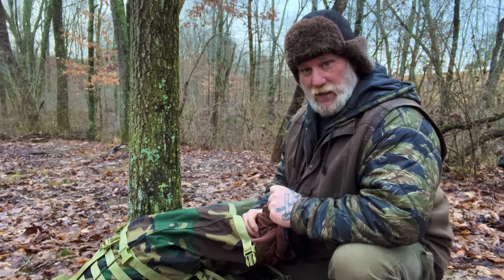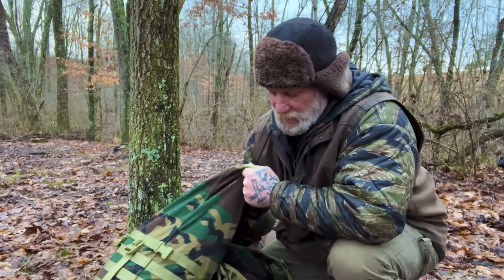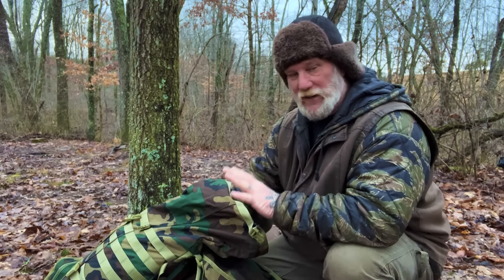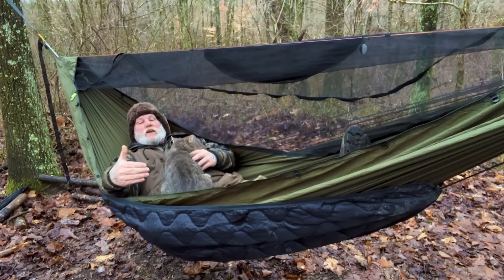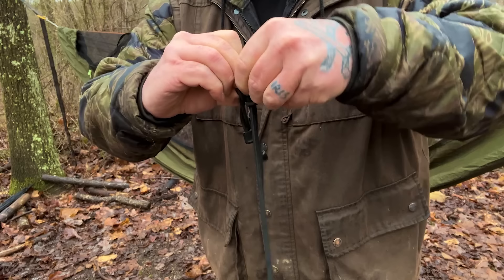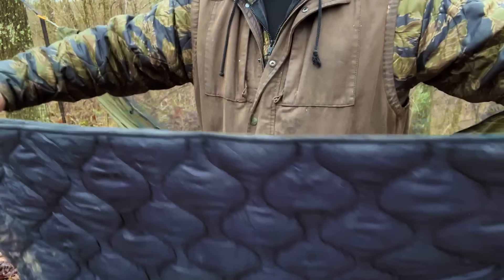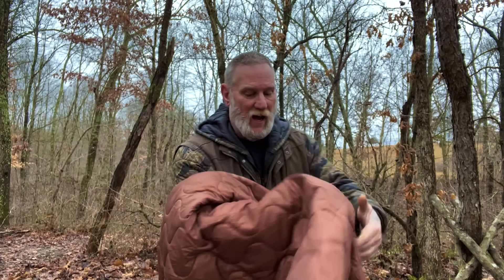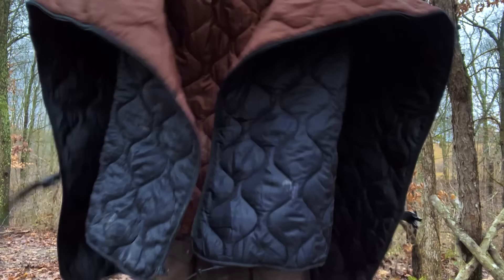Forester's Quilt Designed by Dave Canterbury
Bushcraft gear review of the new Adventure Product in the Pathfinder Lineup
Hammock Under Quilt
Over Quilt
Sleeping Blanket
Bed roll Blanket
Poncho Liner Woobie
Raised Bed Quilt
Bushcraft Kit
Bedroll System

210T Poly Rip Stop
Black/Brown Color
Diamond Quilting
Synthetic Down Fill Batting 320G m2

Rated to 32 degrees
57"x79"
3.2 Lbs